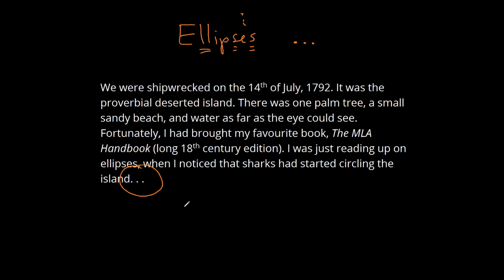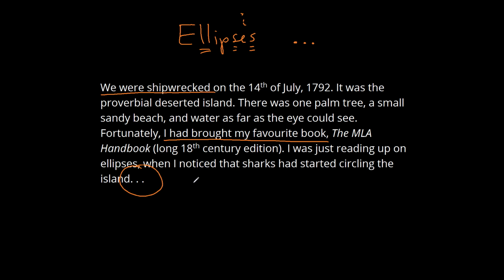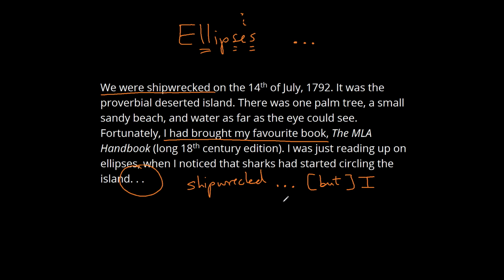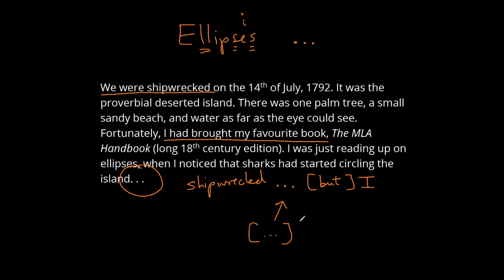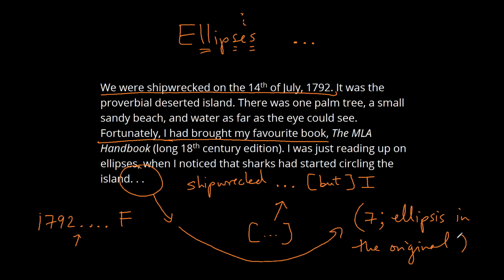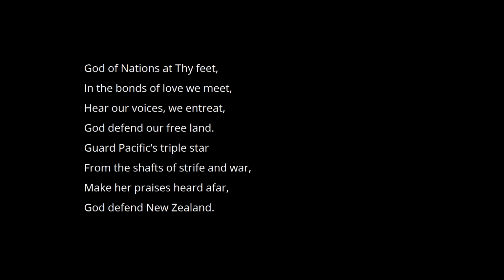Ellipses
An ellipsis (plural ellipses) consists of three dots in a row. Learn how to use an ellipsis effectively in your writing.